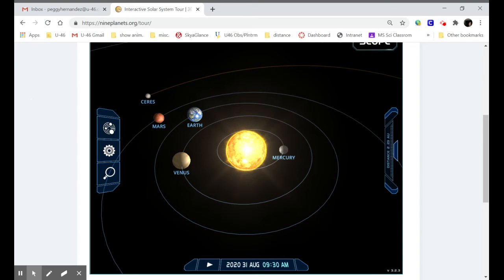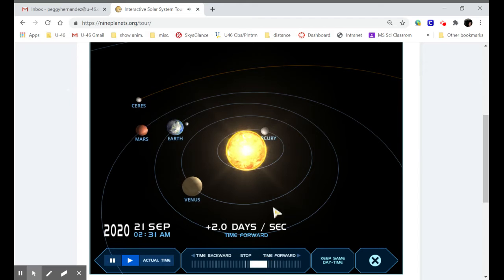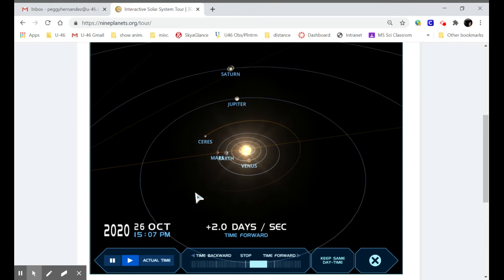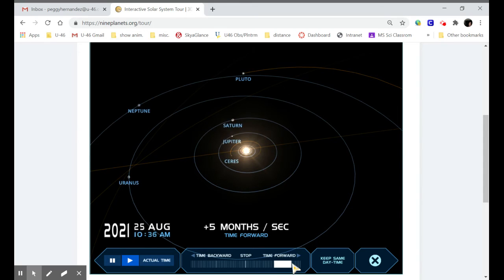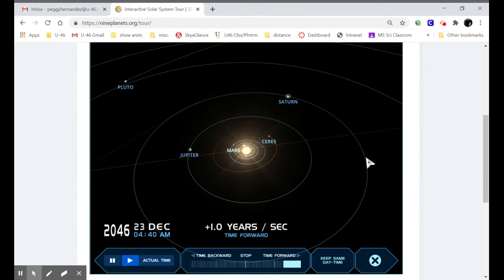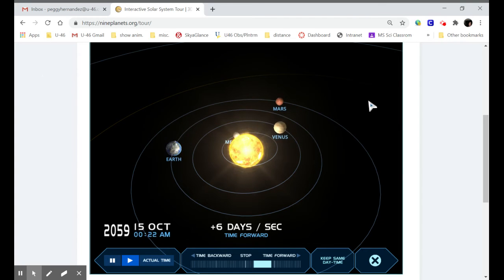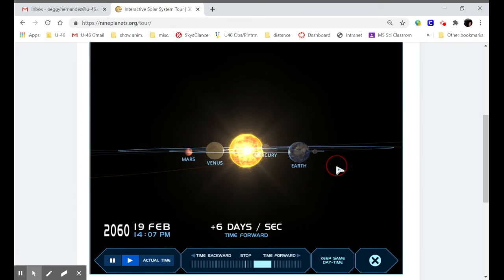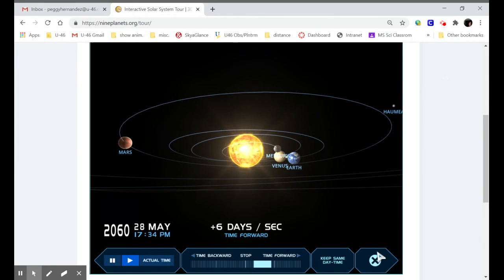speed & relative distances between planets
a quick look at planets revolving around Sun at relatively correct speeds